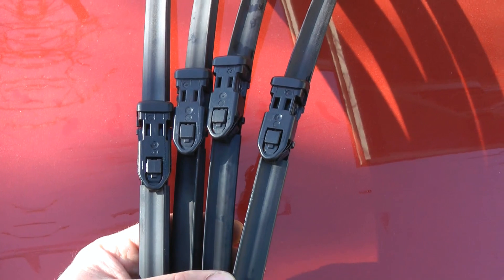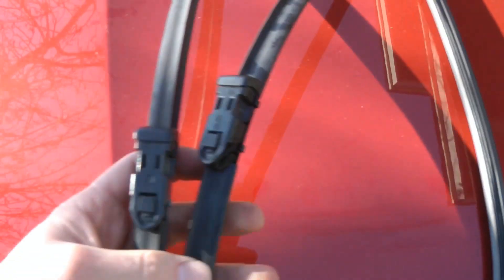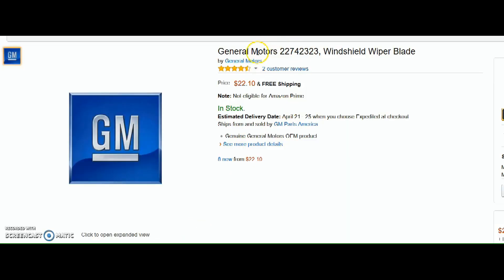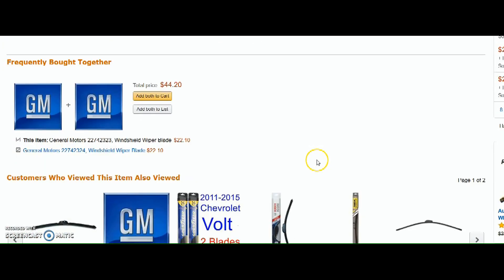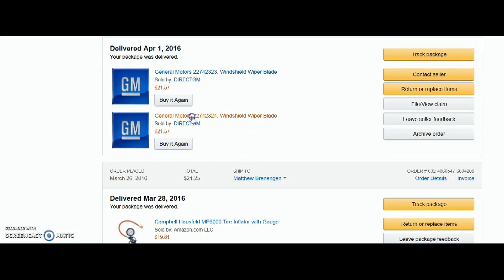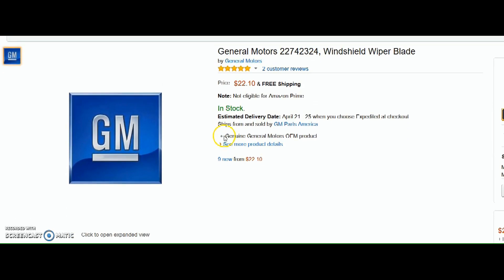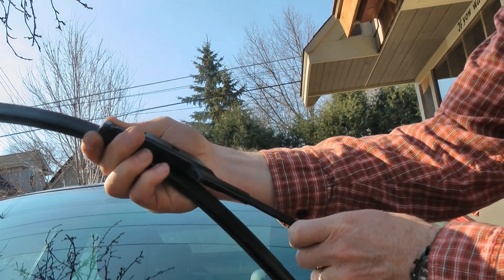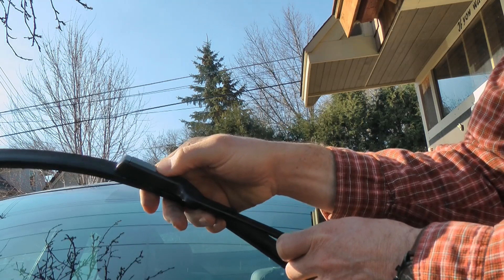Chevy Volt Wiper Blades - Not a matched pair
The Chevrolet Volt uses different wiper blades on the left and right. They also can be a bit difficult to install. Here is what to buy and how to put them on.